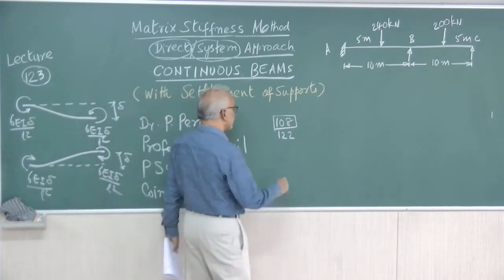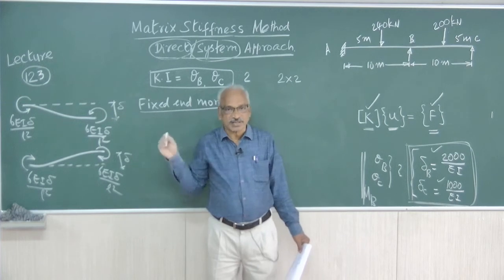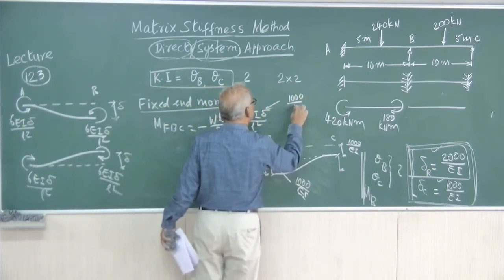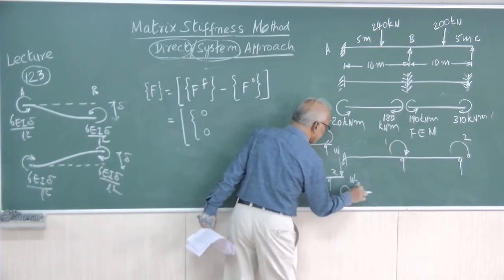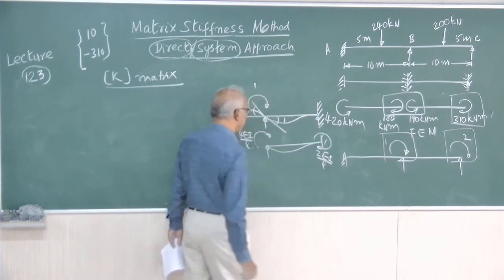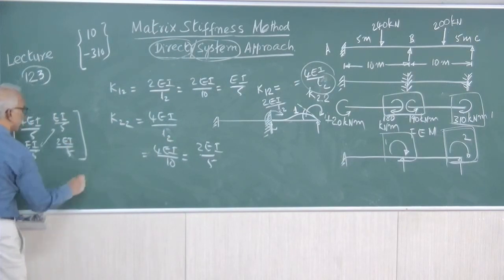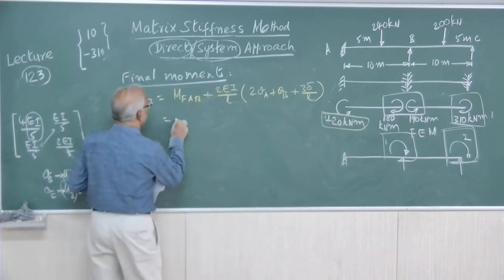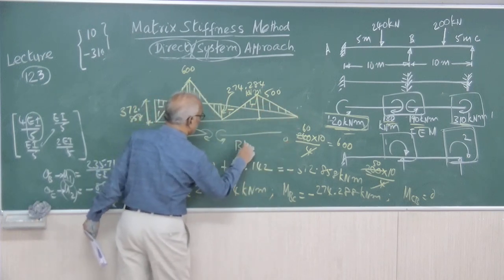Lecture 123 :MATRIX - DIRECT STIFFNESS METHOD-CONTINUOUS BEAMS - Settlement : P.Perumal, PSG iTech.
Matrix Method - Direct Stiffness Method - Continuous Beams - Settlement of Supports - KI - Constrained Structure - Equilibrium Equation - Unknowns - Final Moments - BMD.